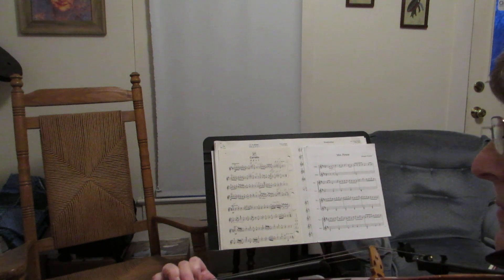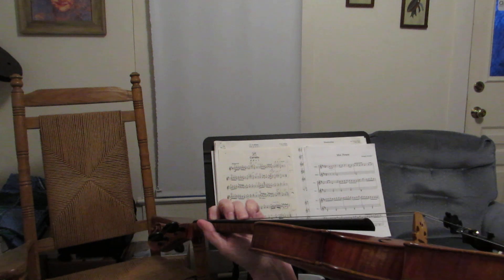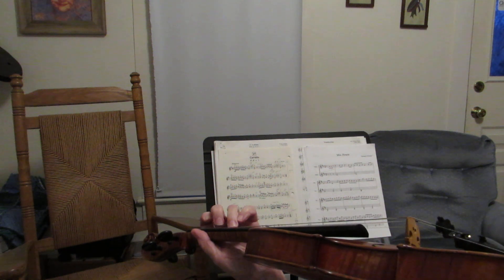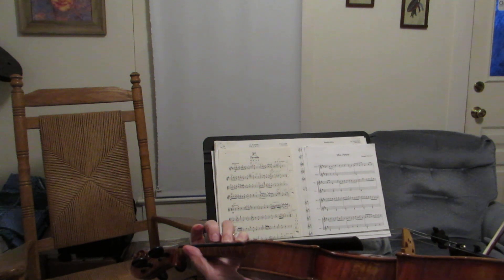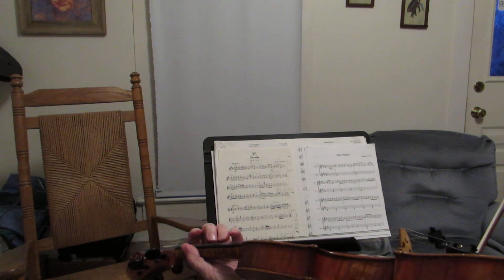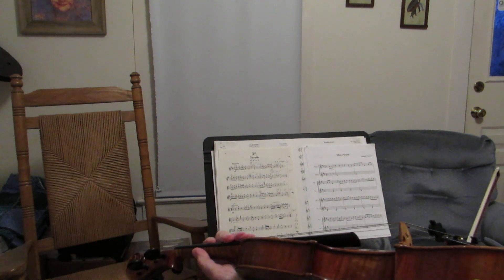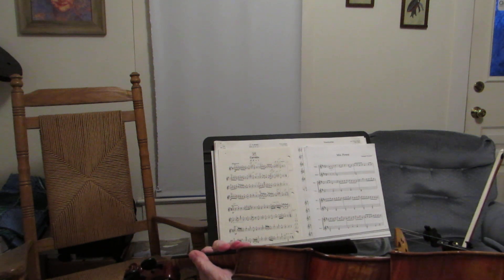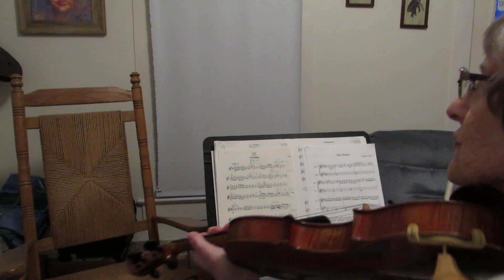Gossec ex 3